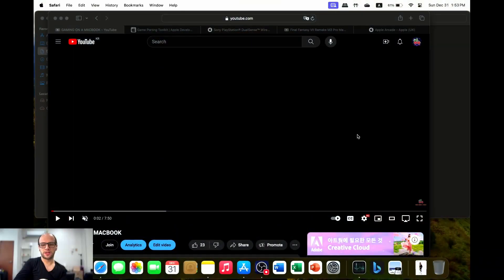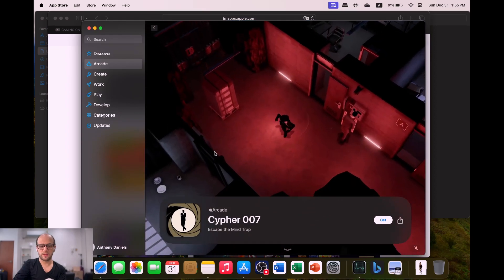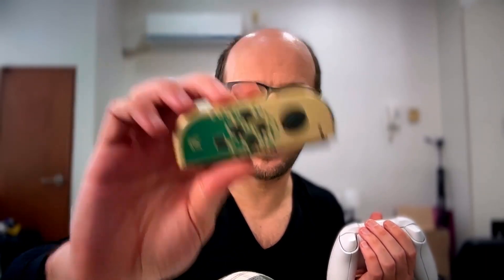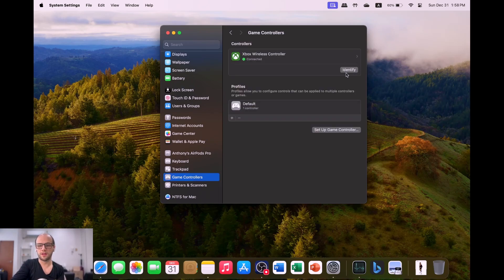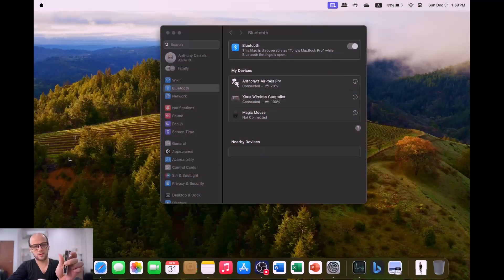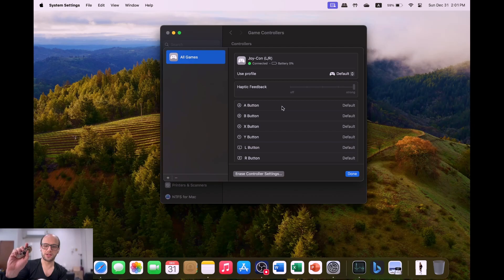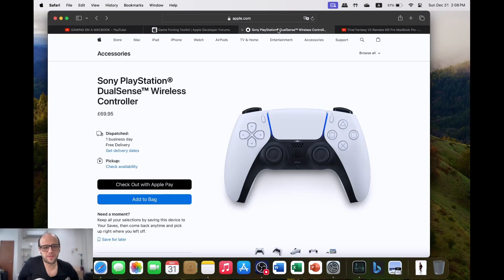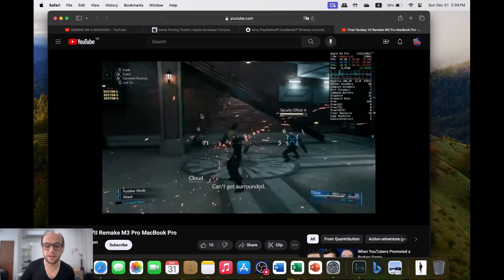Controller Support on Mac OS is good now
In this video, we discuss the improvements in controller support on Mac OS in 2024 compared to 2019. We’ll talk about the new features and enhancements that make it easier to use your favorite controllers with your Mac. Whether you’re a casual gamer or a pro, you’ll find something interesting in this discussion.